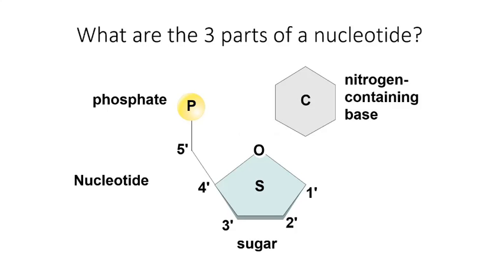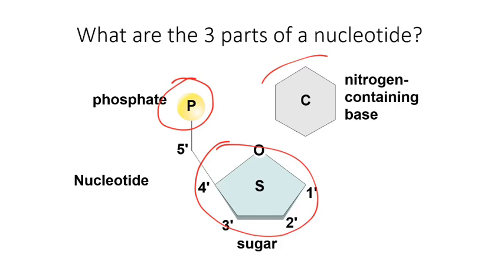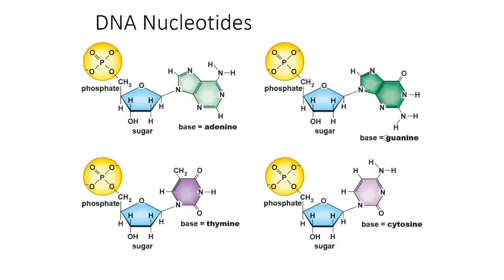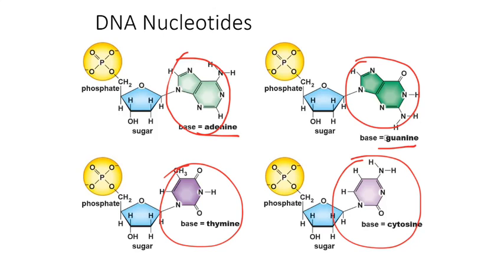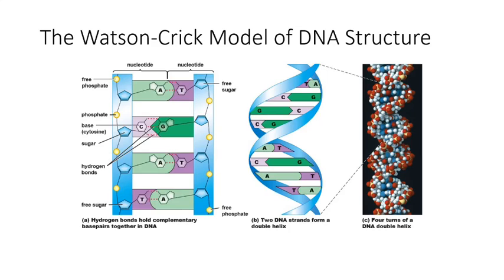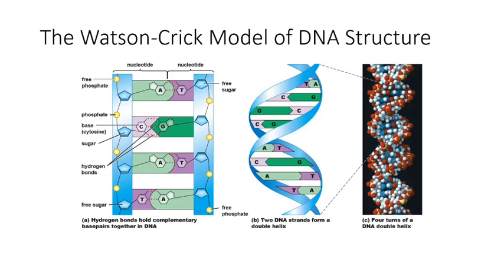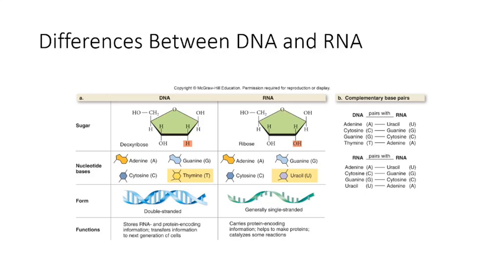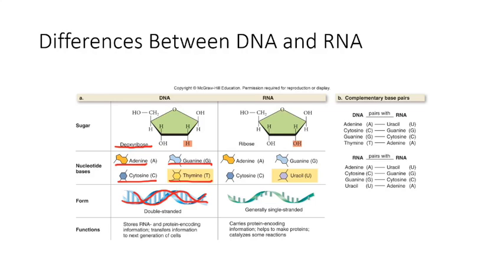DNA Structure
DNA Structure, RNA Structure